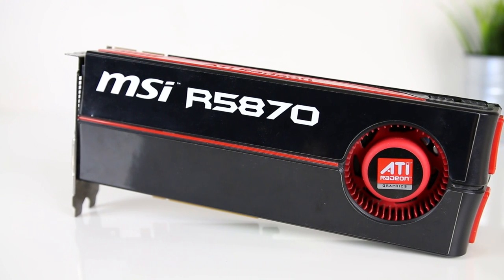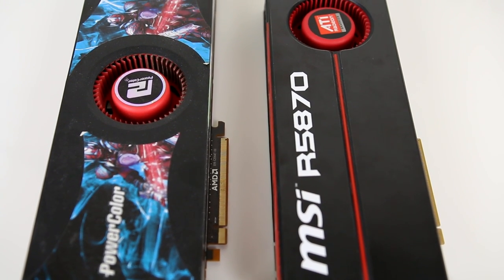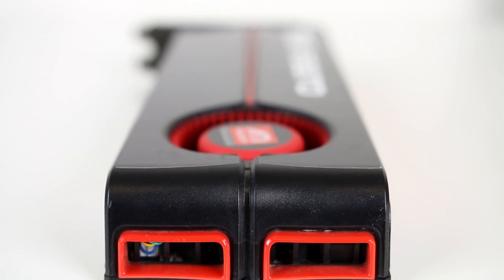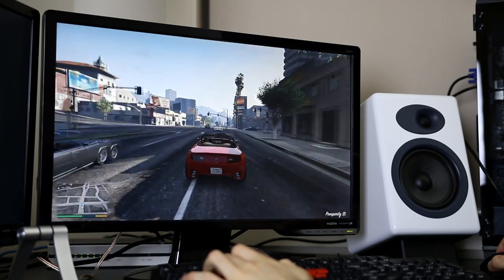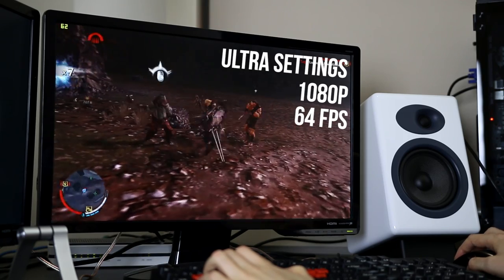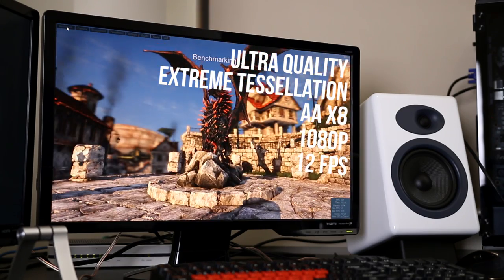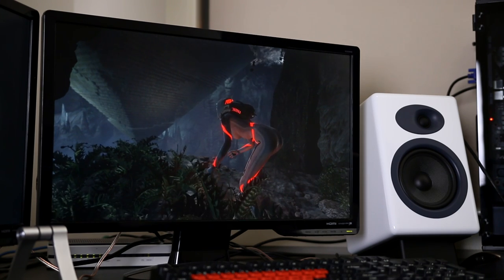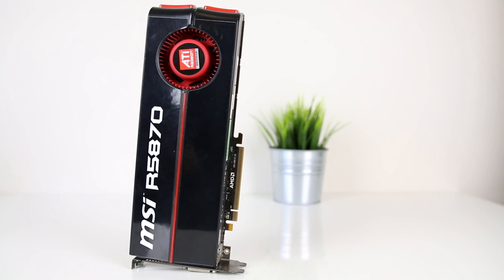Gaming With A Cheap Used Graphics Card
Old hardware can be picked up second hand pretty cheap these days, but can you still use it to play recent games? In this video we’ll run some benchmarks on a graphics card that I picked up for just $20 AUD ($15 US) and see how it performs, helping you determine if looking at older used hardware is worth considering for a budget gaming PC.